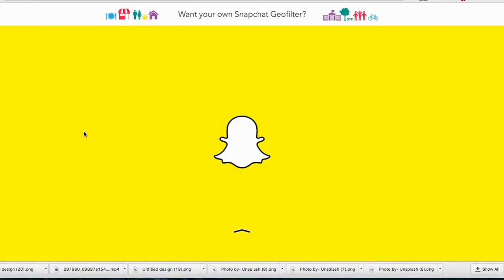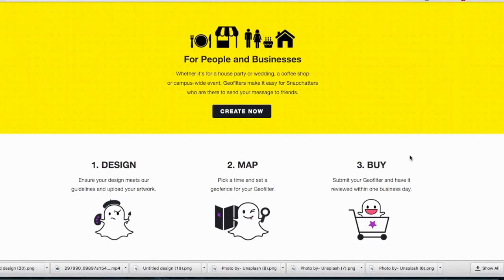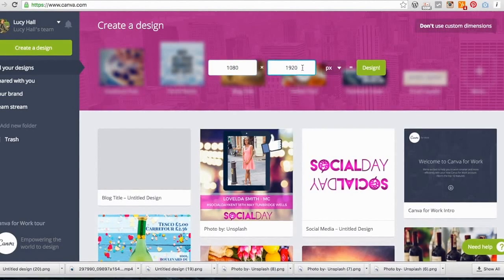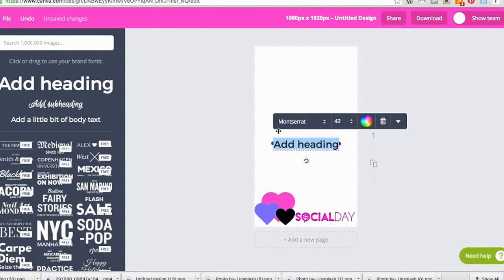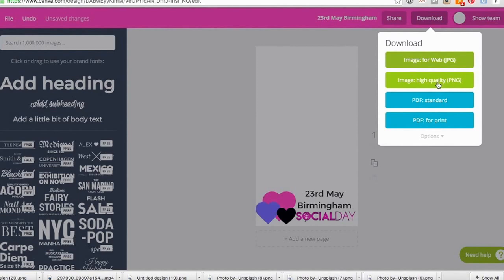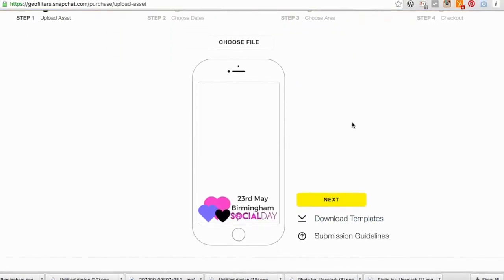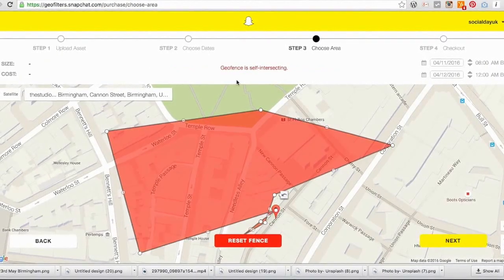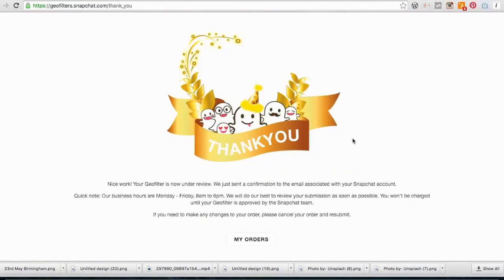HOW DO YOU CREATE A SNAPCHAT GEO FILTER - TUTORIAL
How do you to create and upload a Snapchat Geo Filter in 10 minutes using canva.com for your personal event, town or business. For more social media videos, blogs and tips head to socialday.co.uk